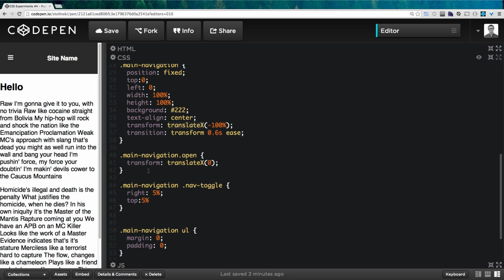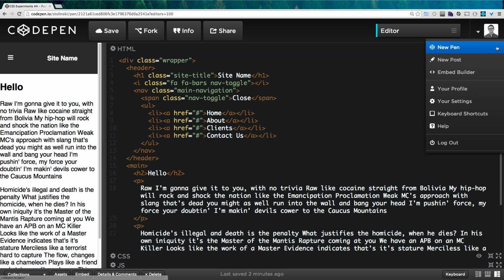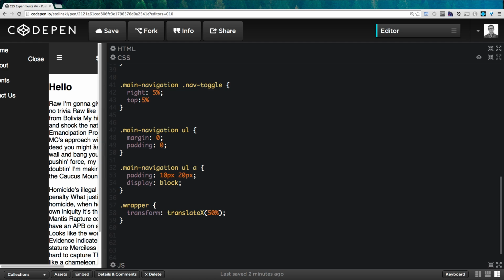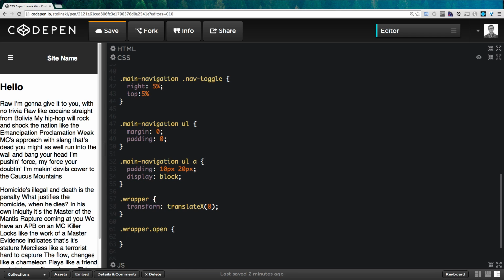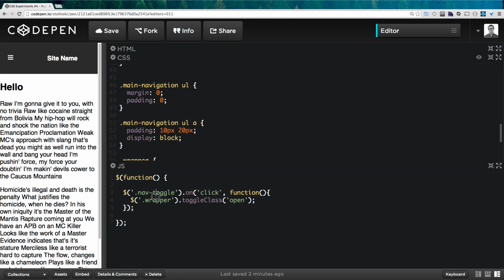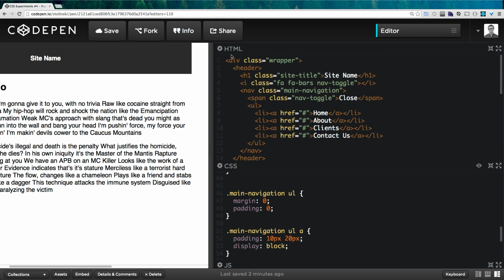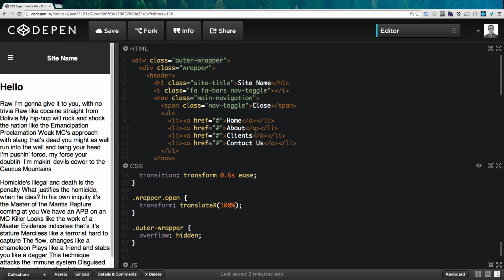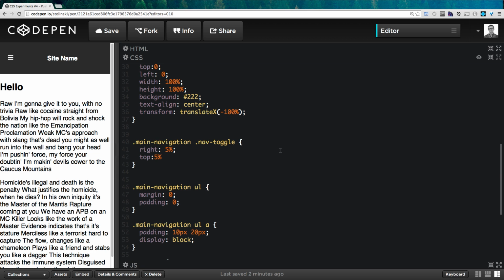CSS Experiments #4 - Push Over Menu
Here we show you how to build a "Push Over" off canvas navigation menu using just a tiny bit of jQuery to toggle a class.